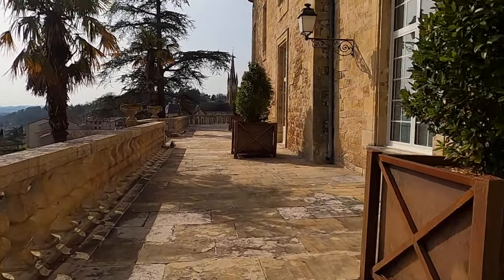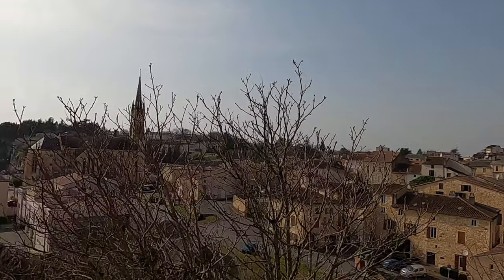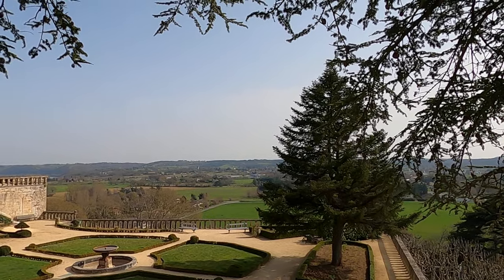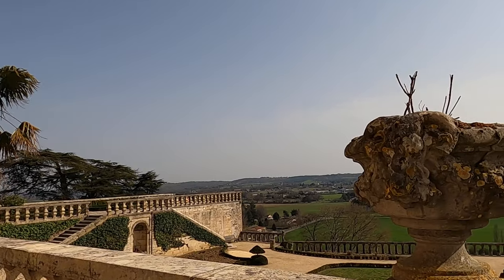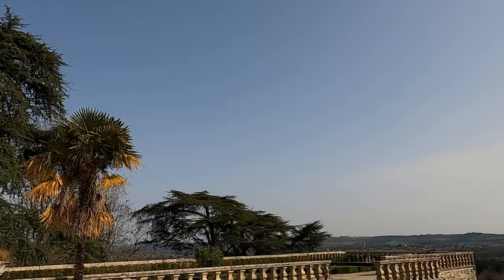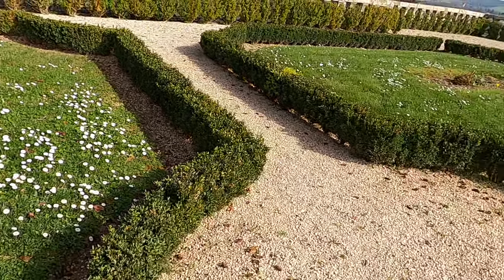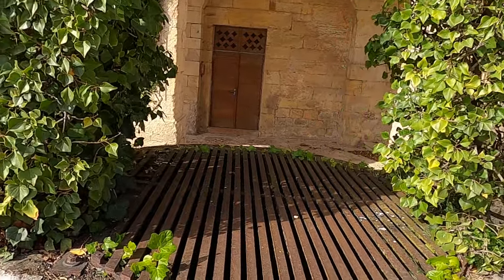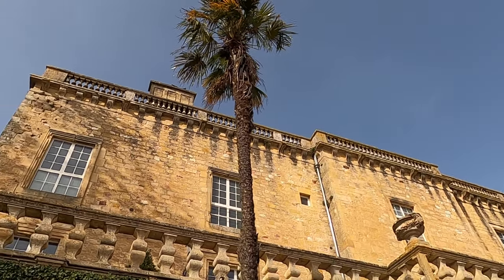Echo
"History does not belong to us, we belong to it."
___Hans-Georg Gadamer___